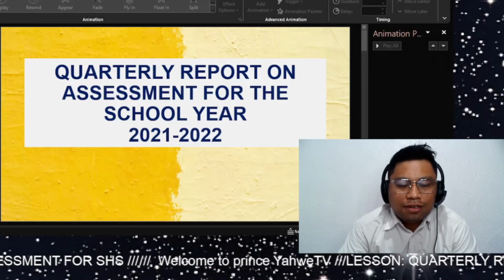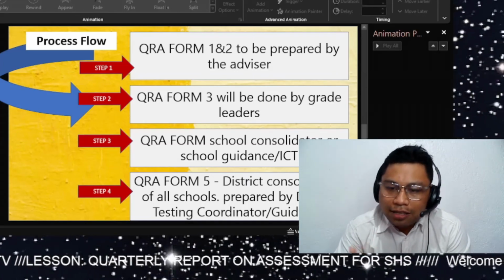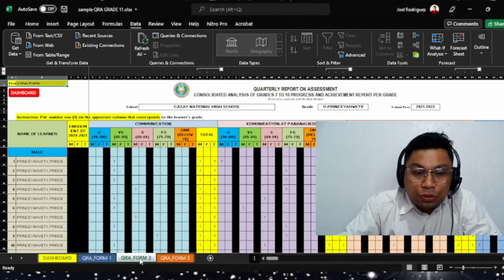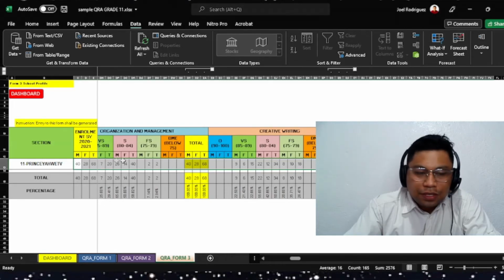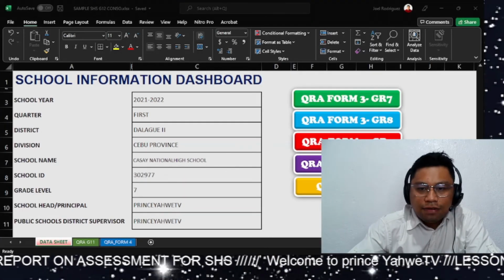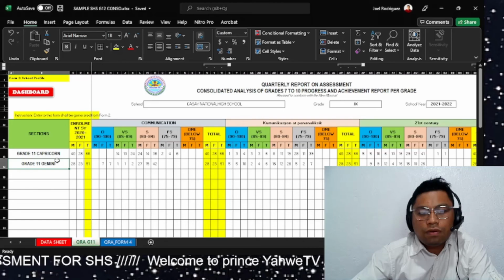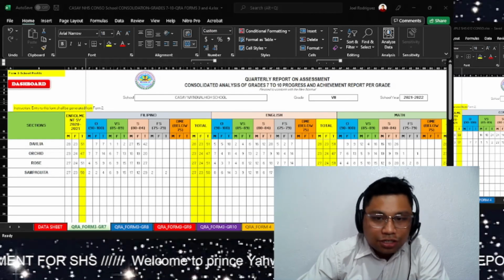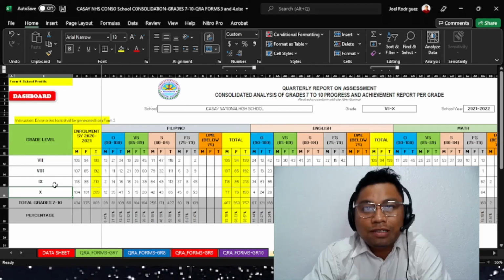Quarterly Report on Assessment Automated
➤ An approach that makes everyone feel genuinely learning something while having fun. It feels like you are at home comfortably lying on your sofa while watching movies at the same time learning takes place fluently and systematically.
➤ This channel serves as a compilation of students’ outputs, teachers lessons and series of application tutorials. The main purpose is for educational usage only.
I want to share my knowledge using tutorials videos and learn something as well.
Your thoughts, suggestions, opinions are very welcome and highly recommended.

➤ the content of the video is strictly for educational and information purposes and is not intended to be advice or recommendation of any kind whatsoever. Anyone who wishes to apply concepts and ideas contained in the video takes full responsibility of their actions. Viewers should always do their own due diligence, or any information perceived from the video to form their opinions and best judgements. the material contained in this video cannot replace or substitute for the services of trained professionals in any field, including, but not limited to, educational, medical, financial, psychological, or legal matters. The video is not warranted for the content, accuracy or any other implied or explicit purposes. the author accepts no liability of any kind of content on this video, or responsibility for any direct, indirect, implied, punitive, special, incidental, or other consequential damages arising direct or indirect on account of any actions taken based on the information provided in this video as is and without warranties. this video is not intended to spread rumors or offend or hurt the sentiments of any individuals, religion, communities, companies, boards, organizations or bring disrepute to any company, organization, person (living or dead). Viewer’s discretion is advised as this video is meant to educational; enhance information in public, satirical and humorous take on author's experiences or thoughts in general. We disclaim any kind of claim of libel, slander or any kind of claim or suit or any sort.
Viewer's discretion is advised.